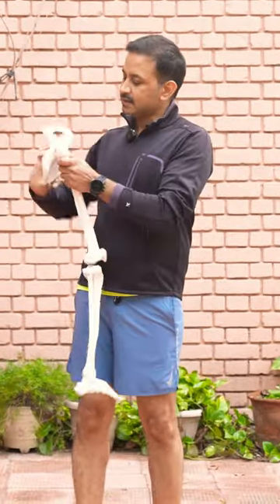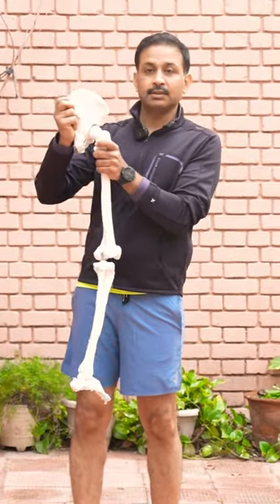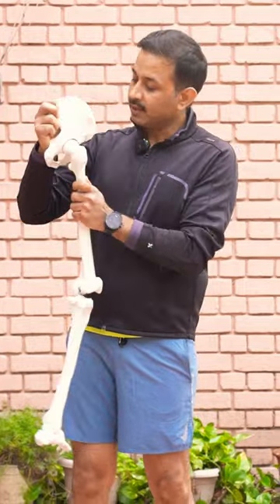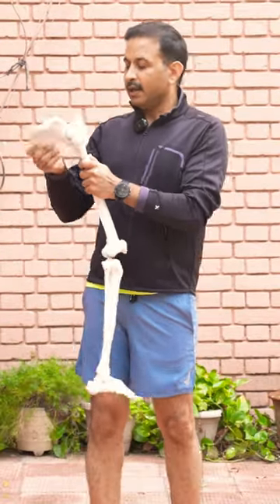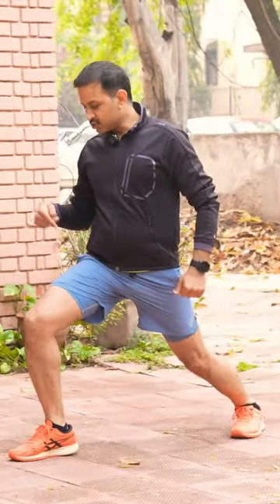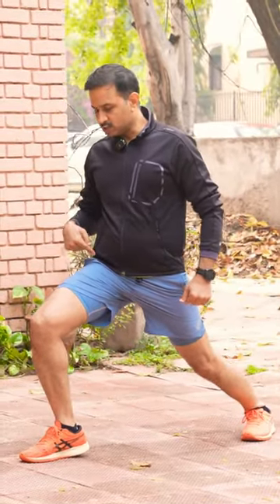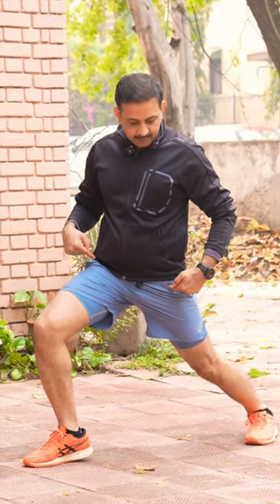Early signs of Hip Joint problem | ANATOMY OF A HIP JOINT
DESCRIPTION:

The hip joint is a ball-and-socket joint which allows a whole lot of freedom of movement.

But if any of these movements are causing pain to your hip joint then you must go see a doctor. So what are these movements that can help you understand your hip health?

#1 - Flexion and Extension - Stress and Strain on both your hip joints, done alternatively. This movement, should not cause you any pain. If it does, it is best to consult a physician.

#2 - ROTATION OF HIP JOINTS - This is a common stretching exercise that is part of the warm-up phase of most workouts. However, if this movement is not pain free, then your hip needs medical attention.

#3 - Hip Abduction and Reduction - This is also a common exercise that should be possible freely and without pain. If it is causing any prolonged pain, you need to contact your physician.